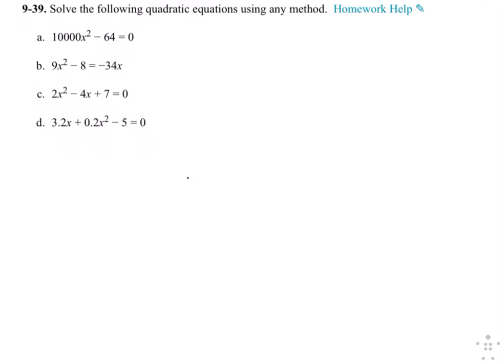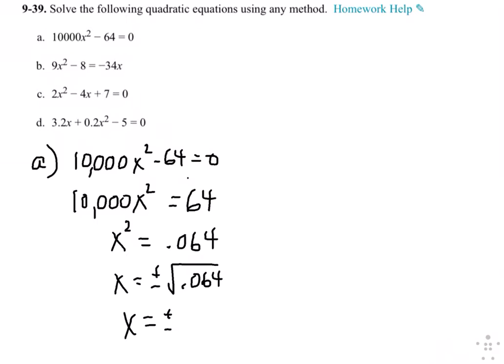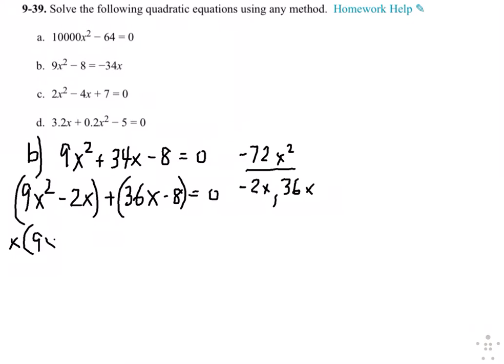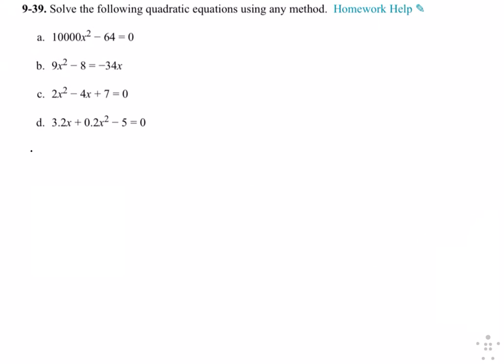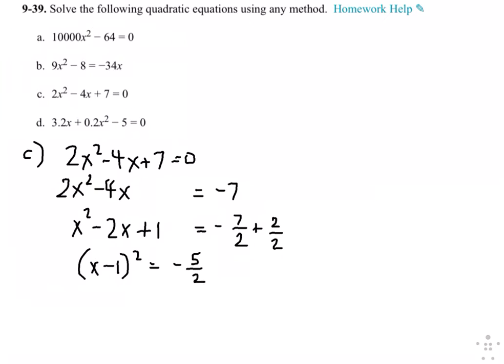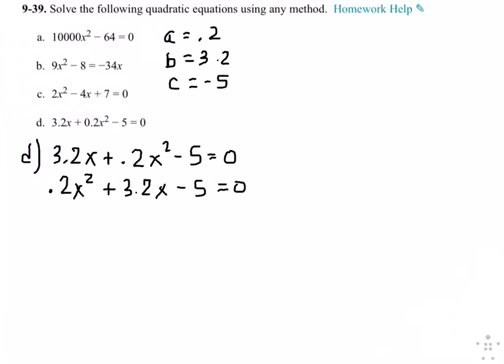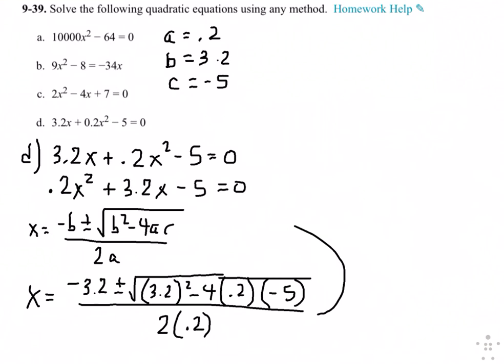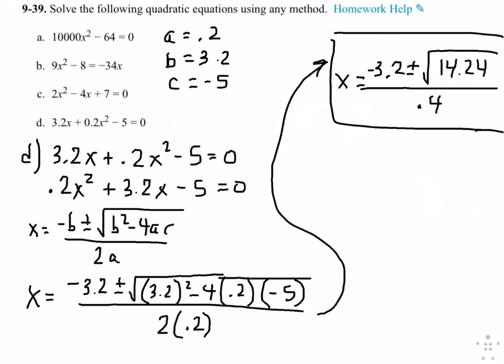CPM Algebra Chapter 9 Problem 39